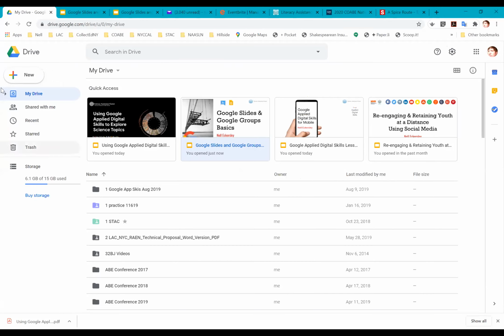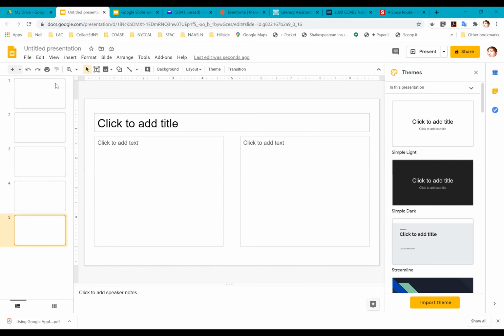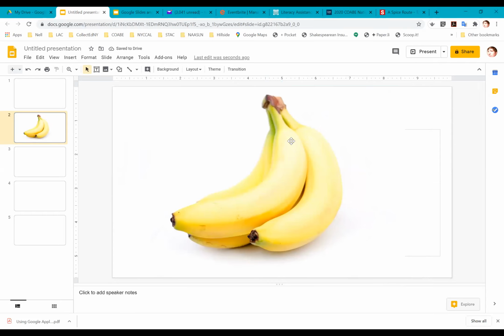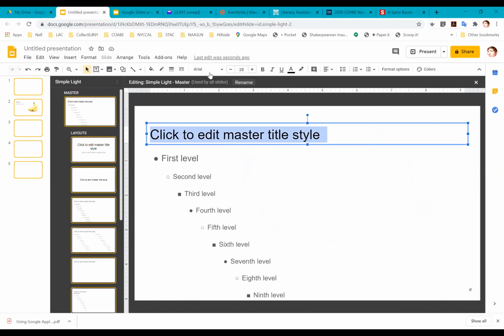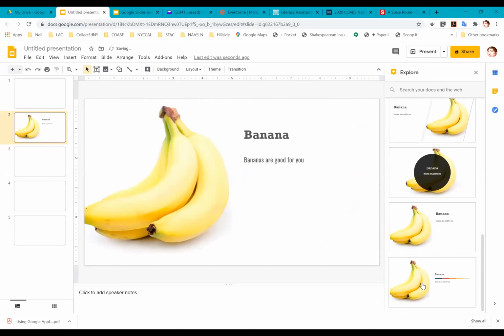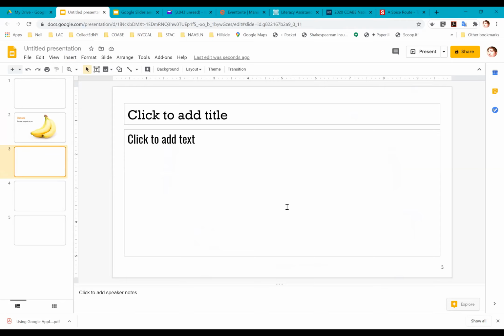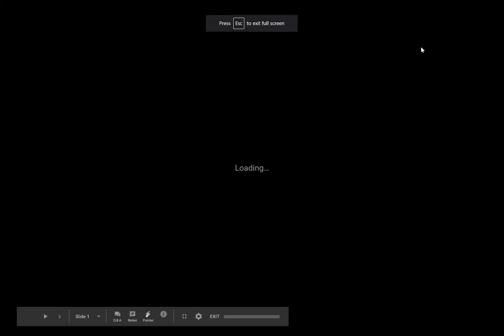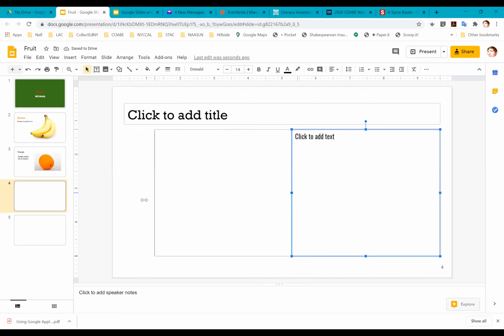Google slides basics